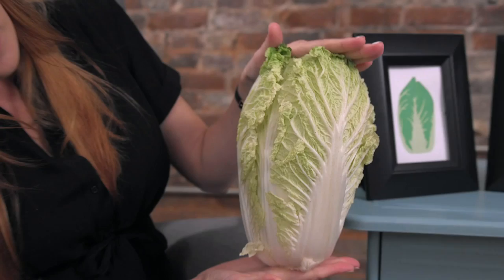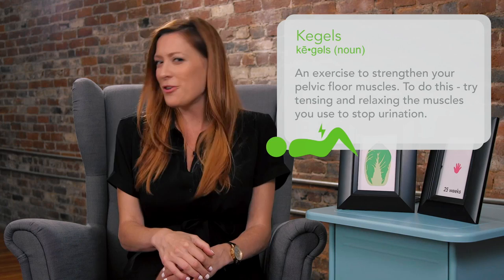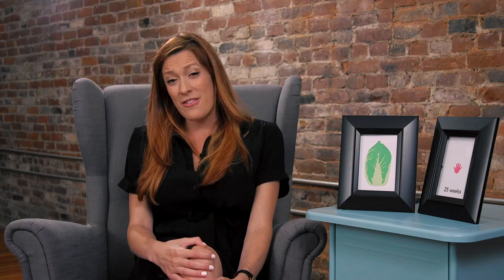25 Weeks Pregnant - Ovia Pregnancy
Feeling the cravings extra hard this week? Gina is too! Sometimes, when a pack of Oreos comes knocking, you just have to open the door. Wide. Watch the video to learn more about what's happening in pregnancy this week. ---

Download the Ovia Pregnancy app for free for iPhone and Android.

Gina conceived using the Ovia Fertility app, download it for free.

CREDITS
Shot and Edited by Trevor Wallace
Motion Graphics by Jen Douglas
Starring Gina Moro Nebesar